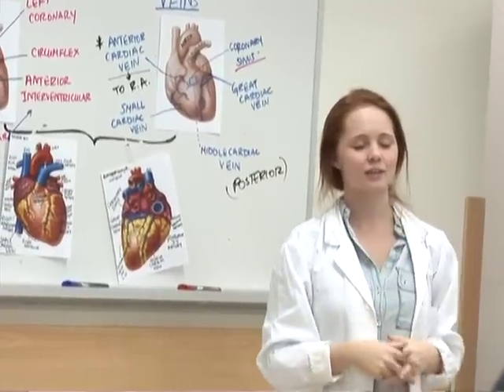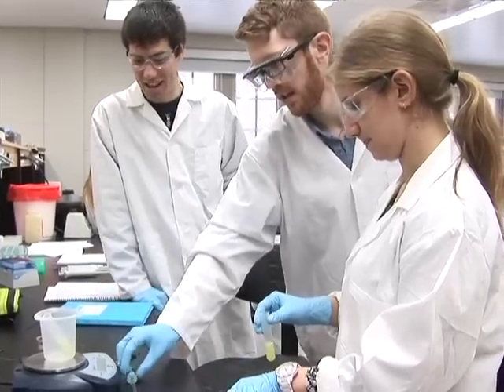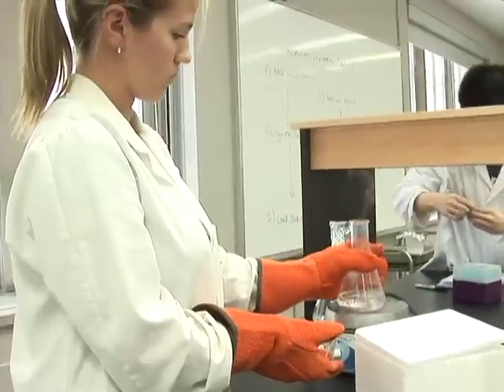Interdisciplinary Medical Sciences (IMS)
Explore Interdisciplinary Medical Sciences (IMS) in the BMSc program at the Schulich School of Medicine & Dentistry, Western University. Learn about labs and courses from current students and gain a greater understanding of IMS from faculty members.